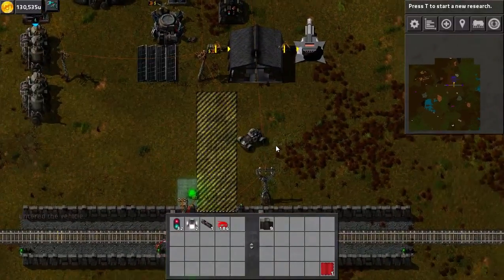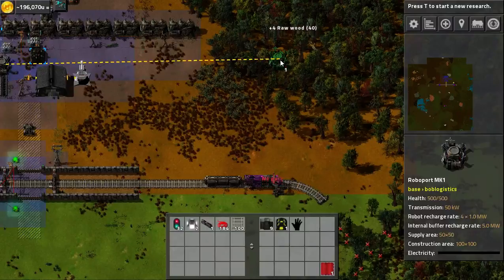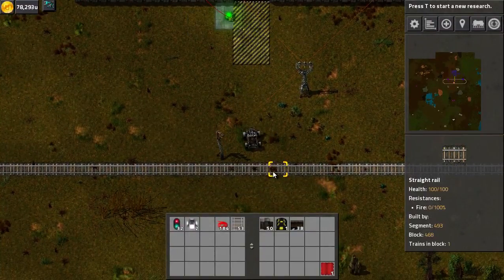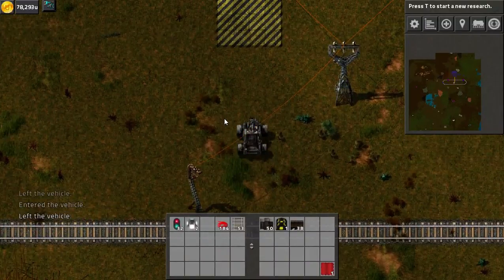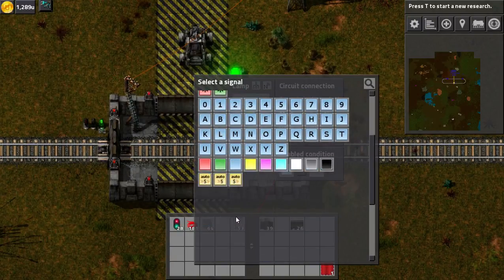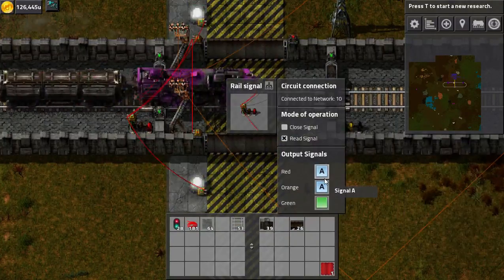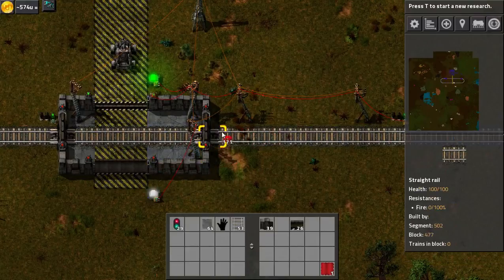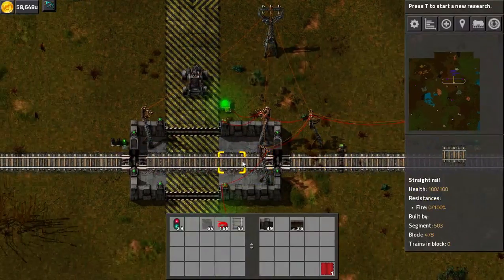how to make a train crossing with out mods in factorio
12 mins long but this is a way so far i could come up with hope this helps out if not let me know and sorry for my music be on
here is a faster one with less uh thing: